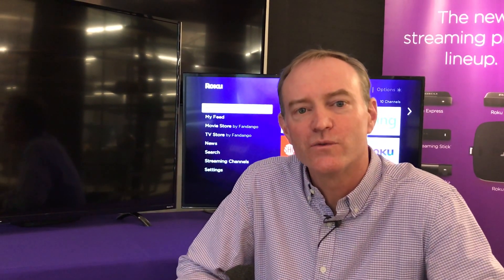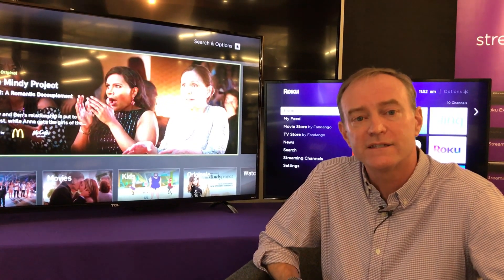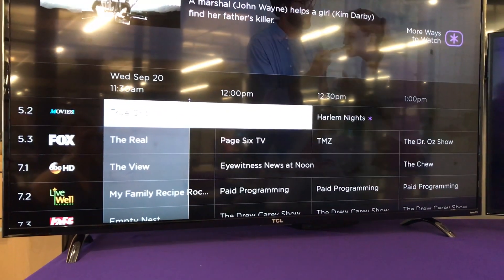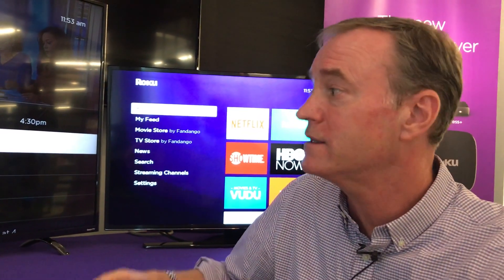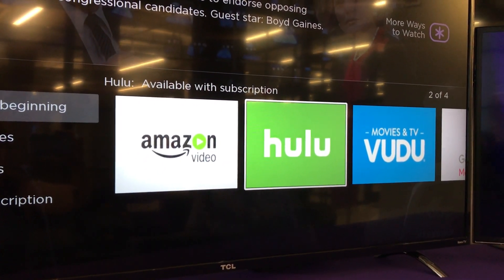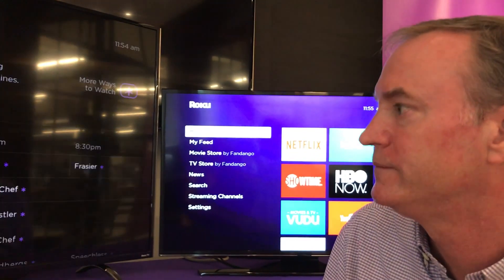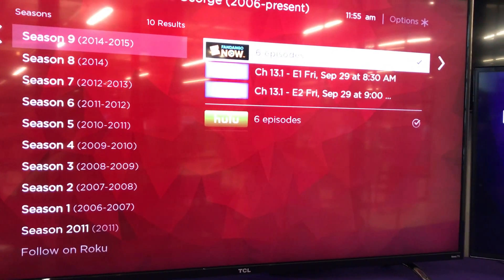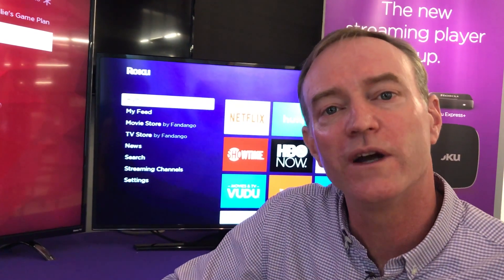See Roku TVs New OS8 Features for Fall 2017